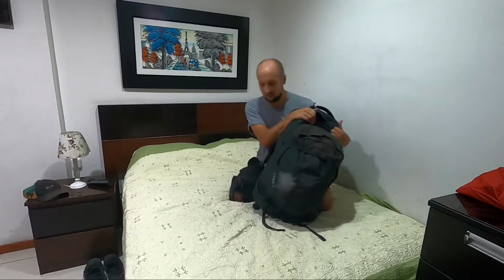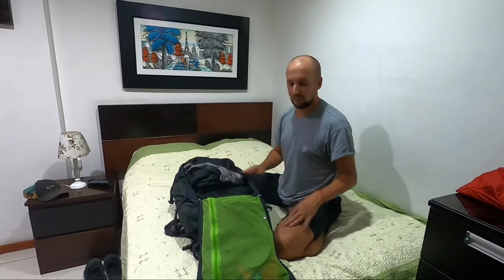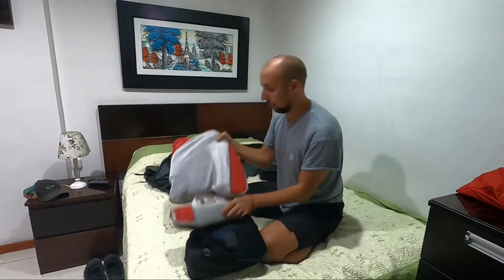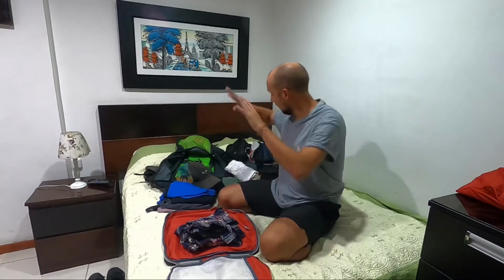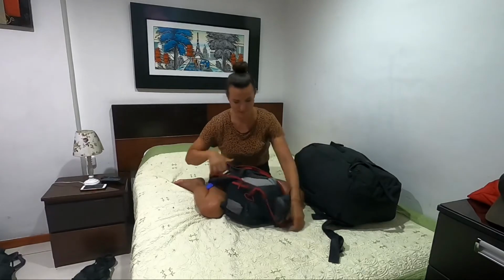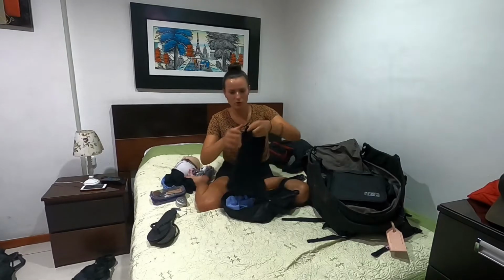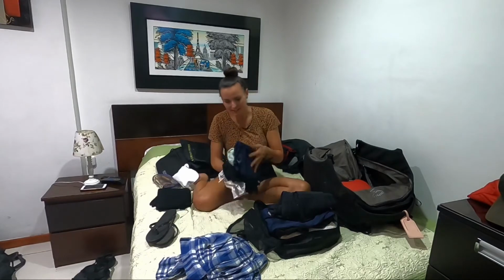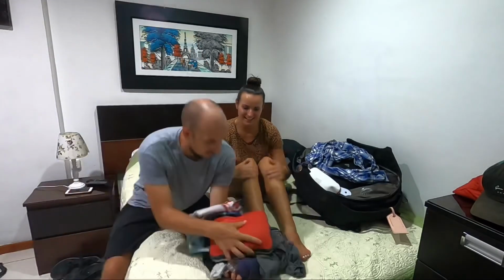WHAT TO PACK FOR COLOMBIA - BACKPACKING COLOMBIA 🇨🇴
This video is a complete guide as to what we packed in our backpacks for 2 months backpacking Colombia.

Find out the mistakes we made so you don’t make the same ones.

Some items we packed
Dans Backpack
Osprey Fairpoint 70L backpack
Iniu Powerbank
Power Converter
Extension Lead
Teva Sandals
Waterproof backpack covers
Hanging wash bag
Gonex Packing Cubes
Adidas Terrex trainers

Kasias Backpack
Osprey Porter 65L backpack
Gonex Packing Cubes
Flexible Padlocks
Mountain Warehouse towel
Waterproof pouch
Teva Sandals
Waterproof backpack cover

* Some of these are affiliate links, which means I might earn a small commission if you click on any of them (at no cost to yourselves) We appreciate it so much 😊